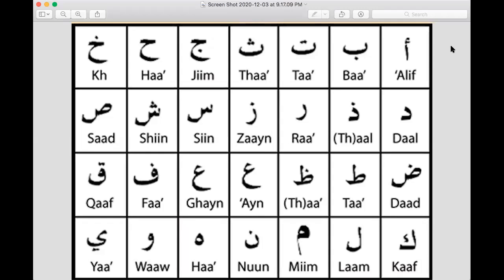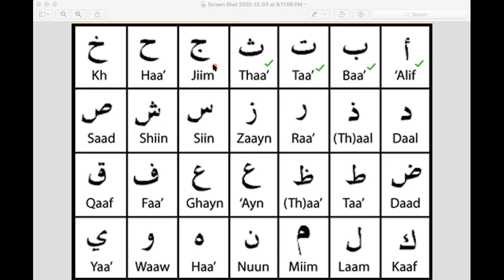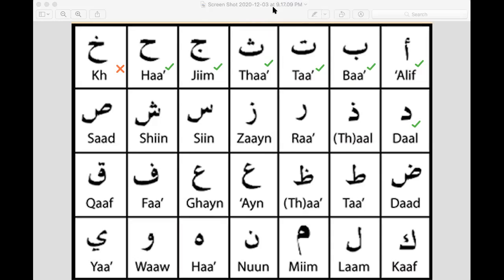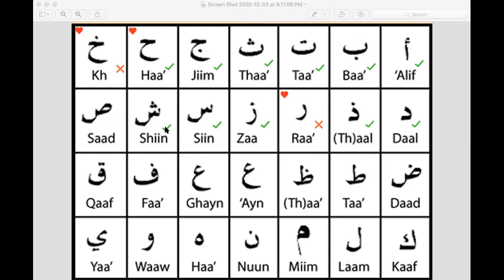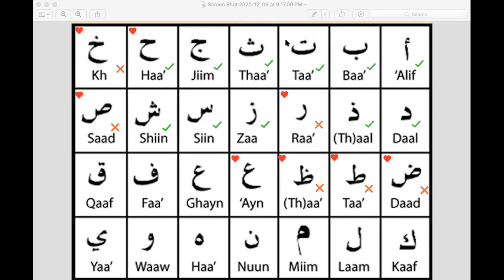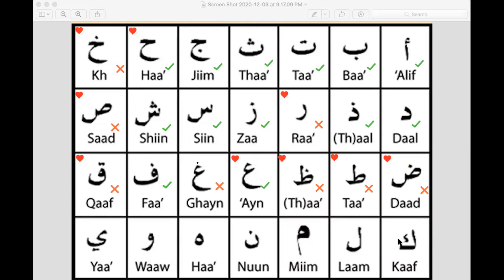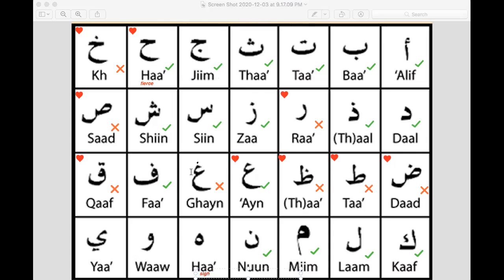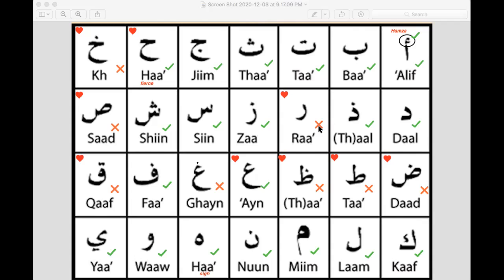Episode 1 - How to Pronounce Arabic Letters - Learning Quran with Aymon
Salam and hello everyone! In this video, we learn how to identify and pronounce all the letters of the Arabic letters. We also distinguish between light and heavy letters, which will come into play in our next video!